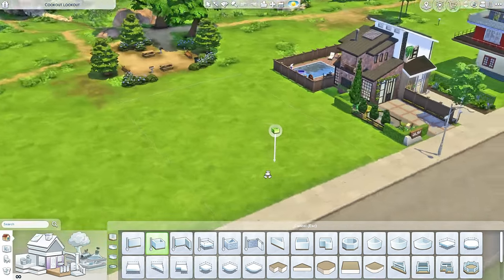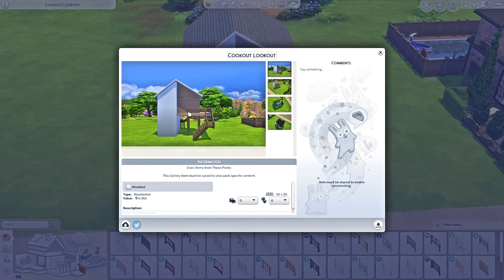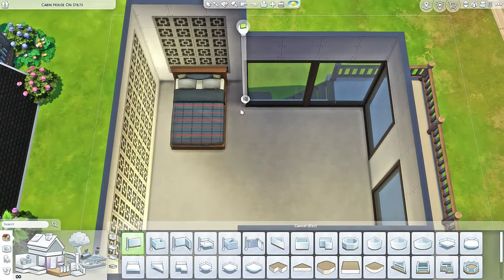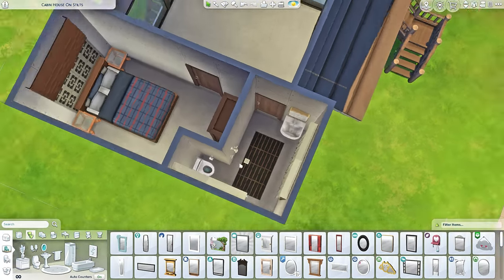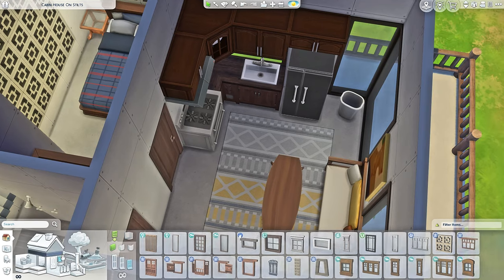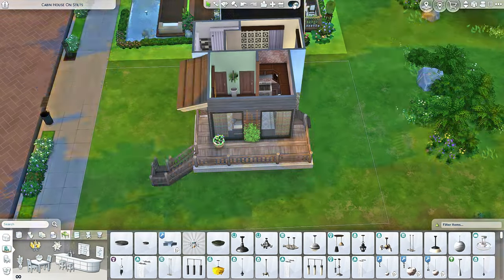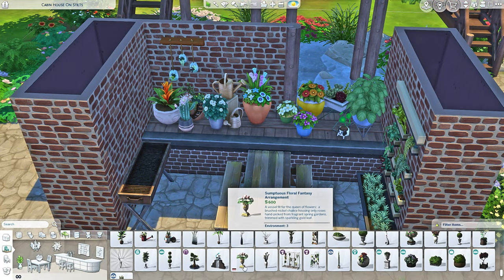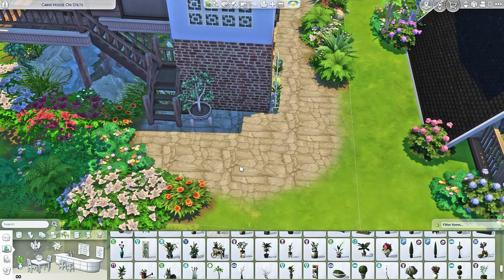This build reminded me that I'm half Texan / The Sims 4